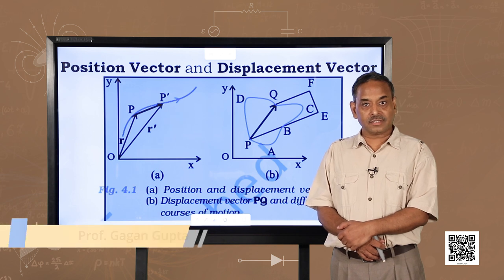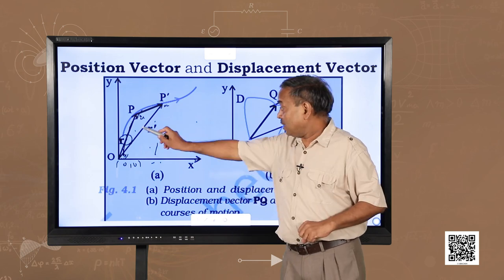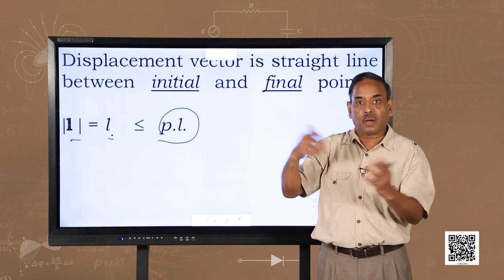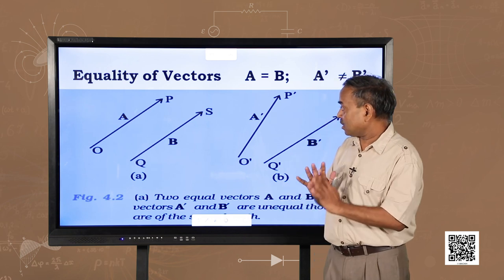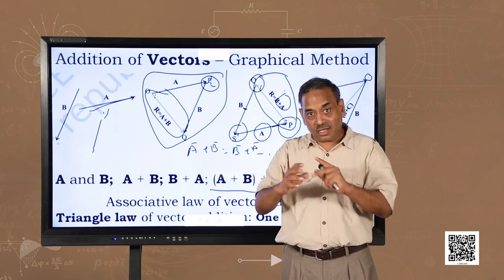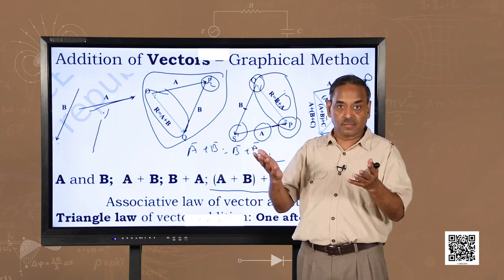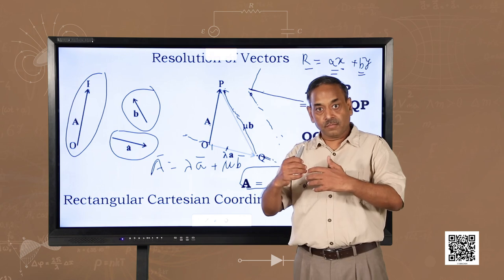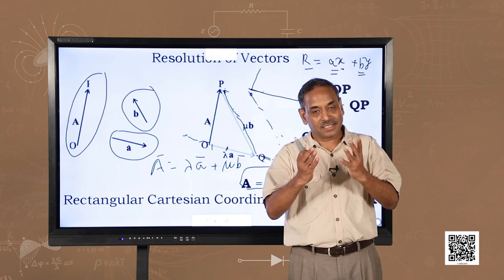Class 11. Physics: Chapter 4. Motion in a Plane (Episode 2)